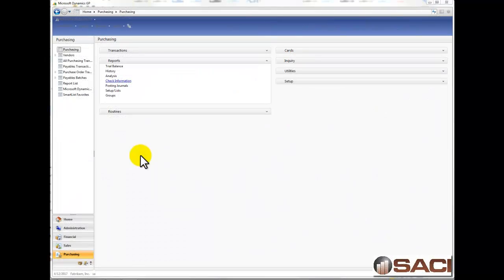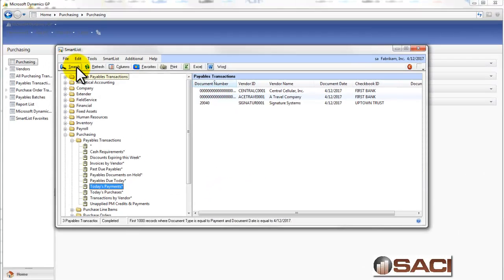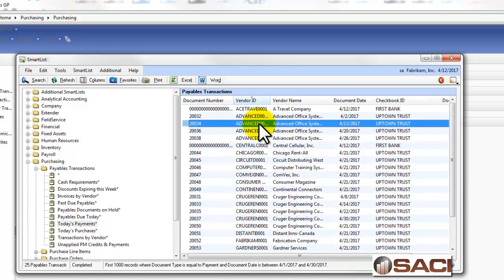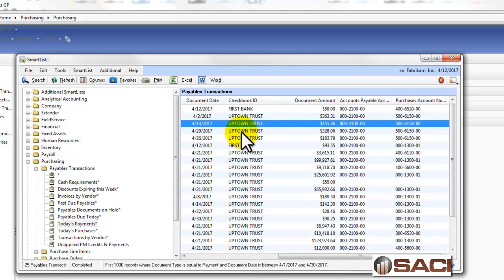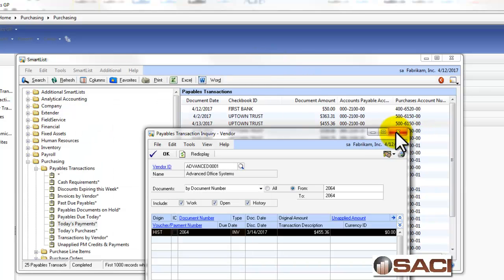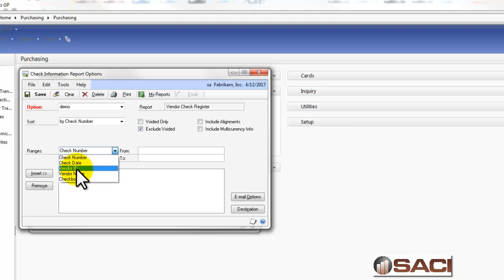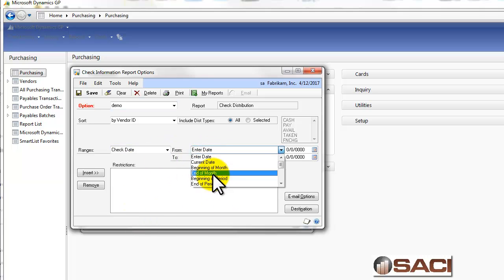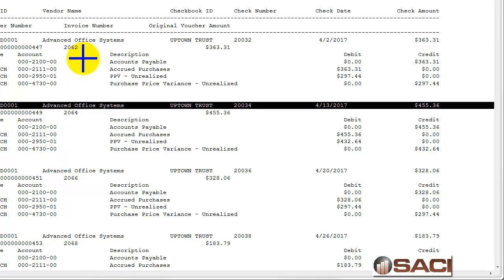Where these invoices I'm paying expensed?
In this video I show you 3 options for extracting Check Registers from Payables Management.  1 option even shows you all the GL account numbers that were used for the invoices being paid.